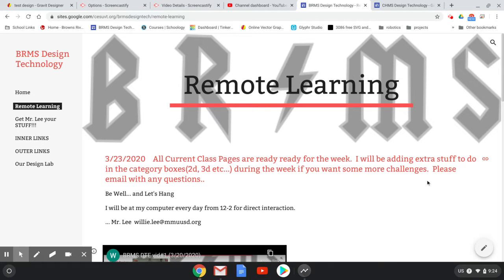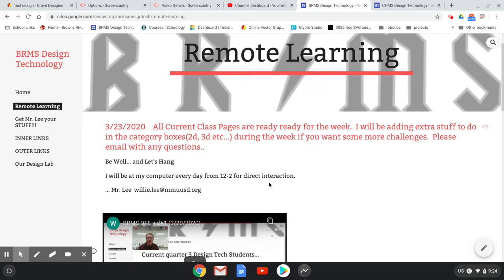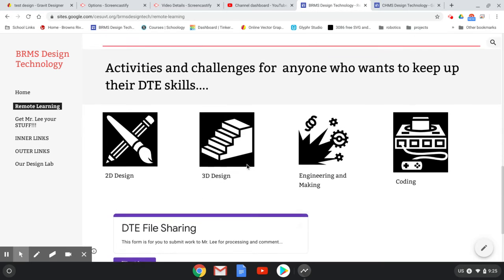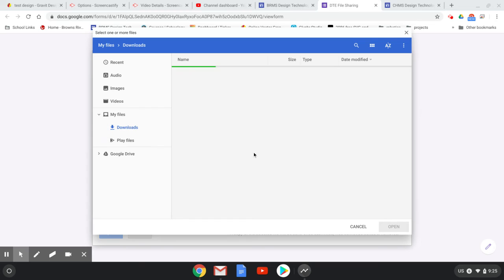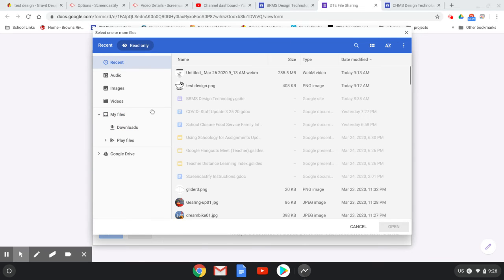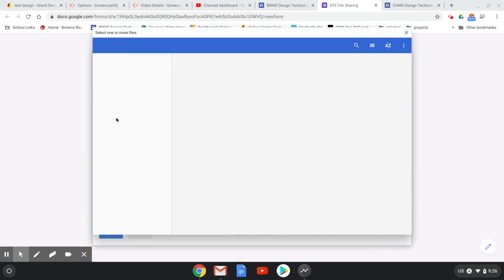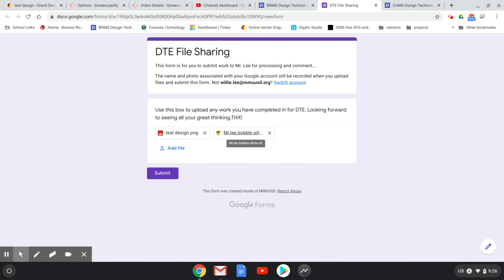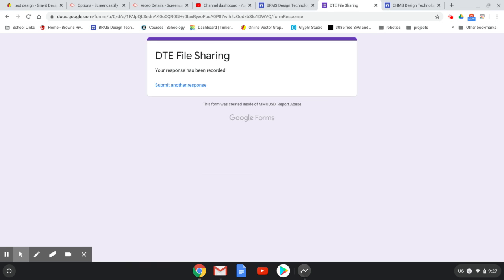Design Tech File Sharing Process